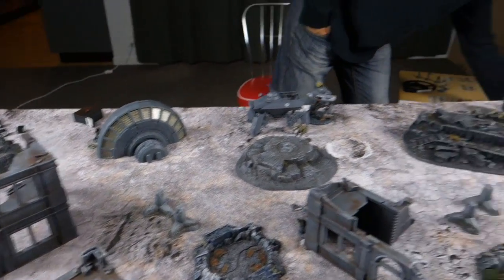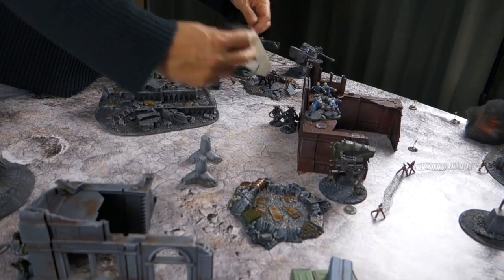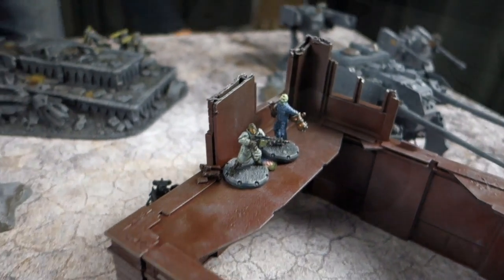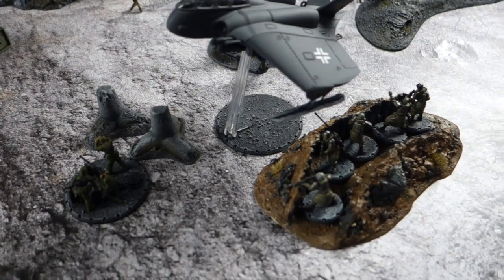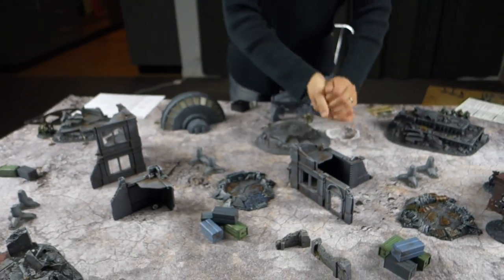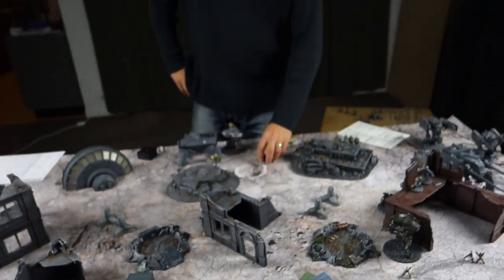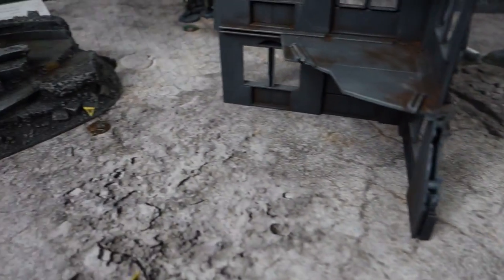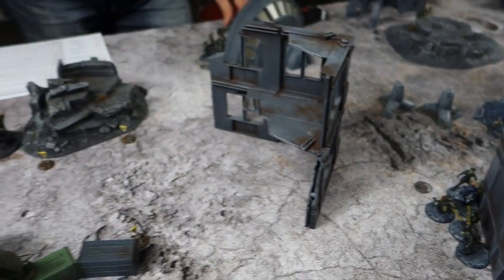Dust Tactics Battlefield Battle Report 3: Part 2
The Esoteric Order of Gamers continues this epic 3 part Dust Tactics Battlefield battle report, as we transition from dusk 'til dawn (well, night 'til morning anyway) with a snifter of single malt or two on the way. Enjoy!

to find essential quality content for the gamer who loves immersive, thematic tabletop games - including over 240 rules summaries and reference sheets for popular games.

'Houdini' from the album 'The Violet Flame' by Peter Miller. Used with permission.